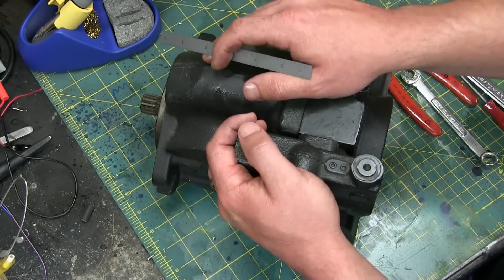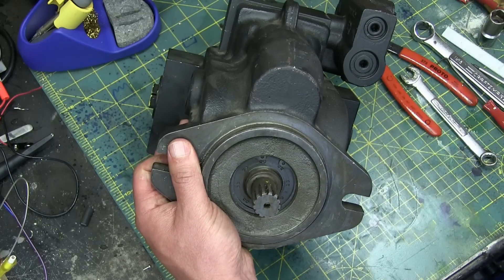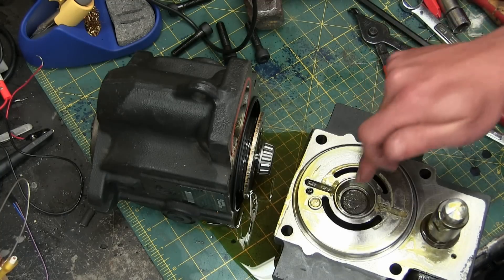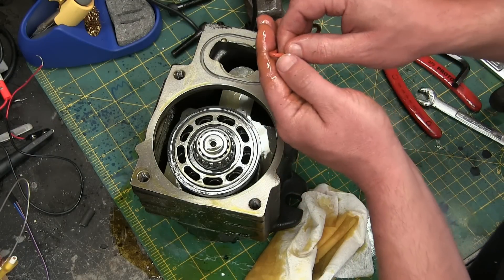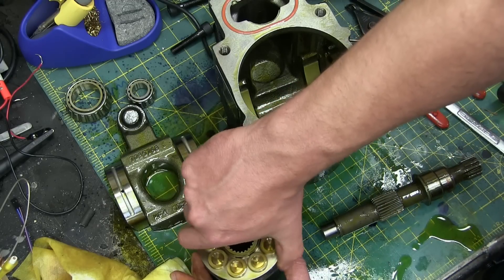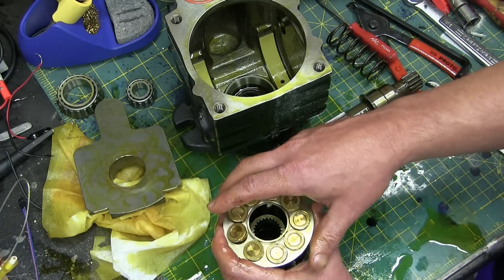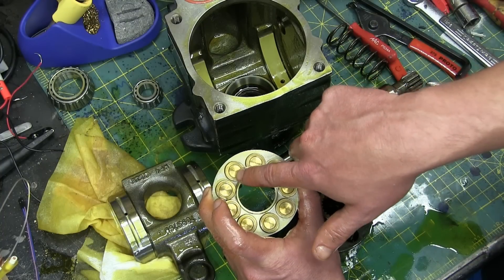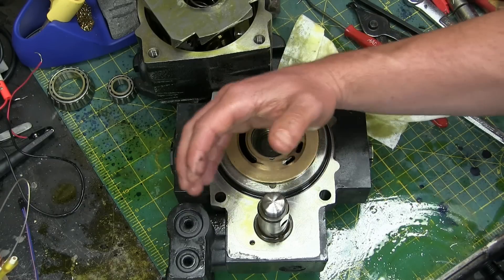100 HORSEPOWER in your HAND. Hydraulic PISTON PUMP!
Behold a titan of industry; the AXIAL PISTON PUMP! This beast will output 100 horsepower all day long. Here's the mind blowing part: the pumping element that does all that work FITS IN THE PALM OF YOUR HAND! It has a very interesting feature that is lacking in the hydraulic gear pump: it can vary the flow of oil depending on the demand of the system. It does that by changing the angle of a swash plate. The easy way to visualize how this pumps work is imagining that each piston is a hypodermic syringe whose stroke is limited by the swash plate.